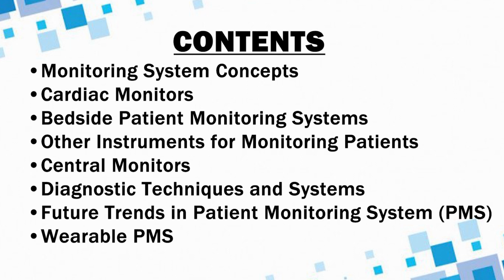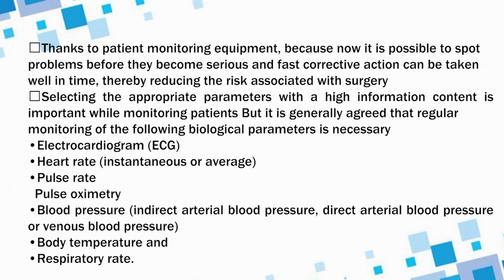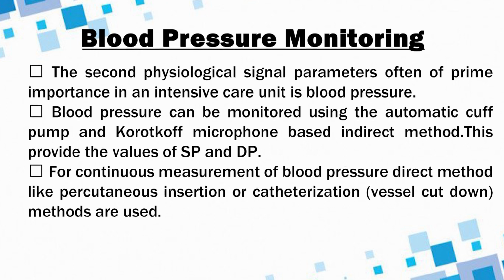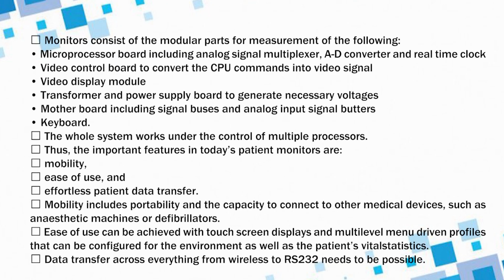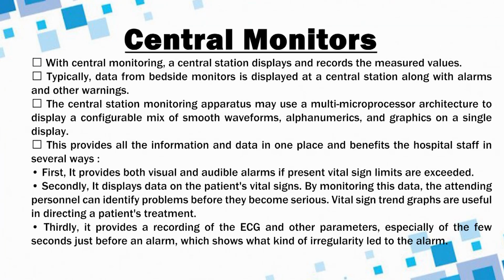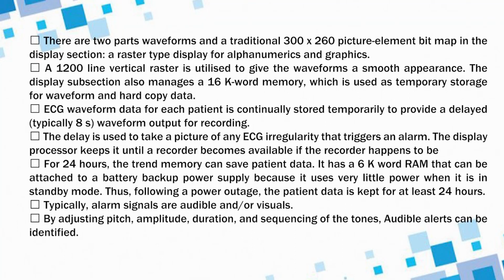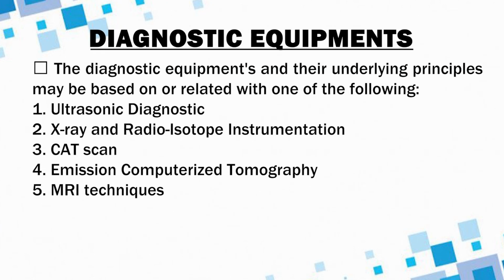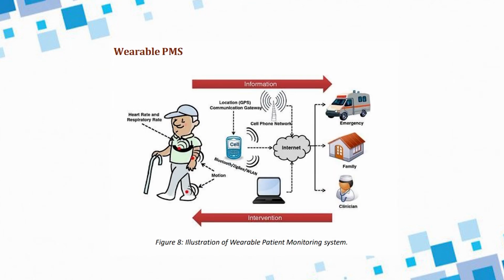Lecture 22 Monitoring and diagnostic system mp4